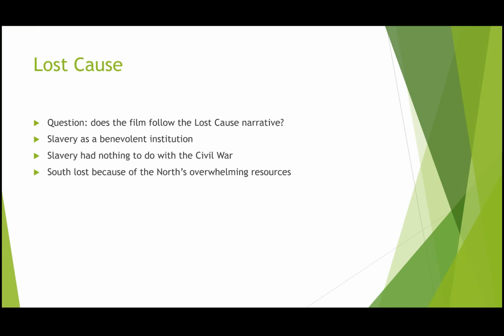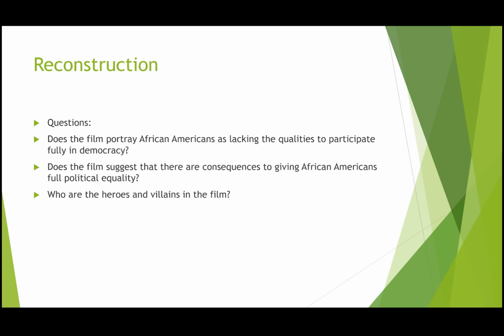Birth of a Nation